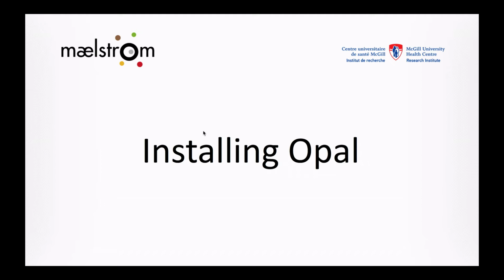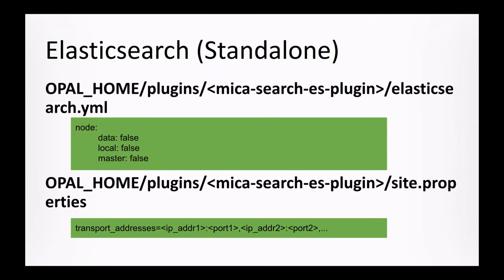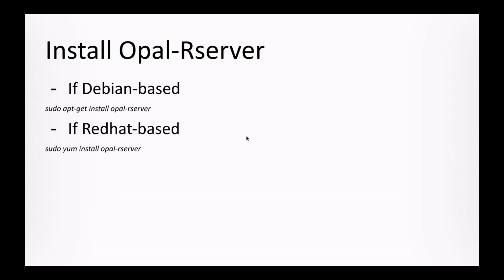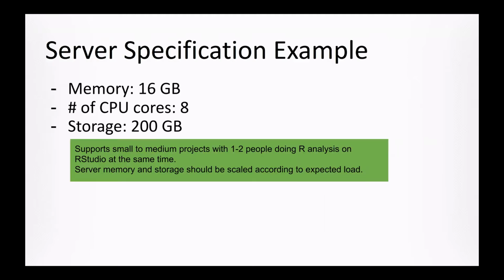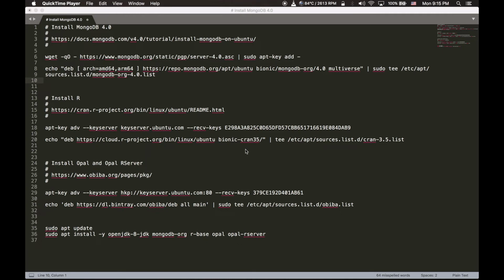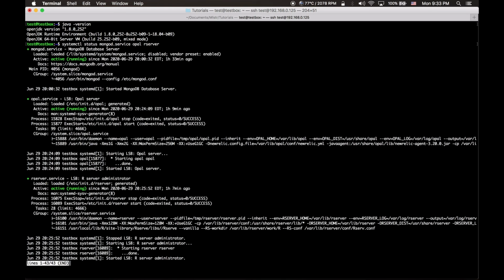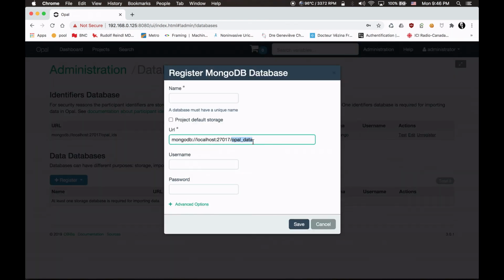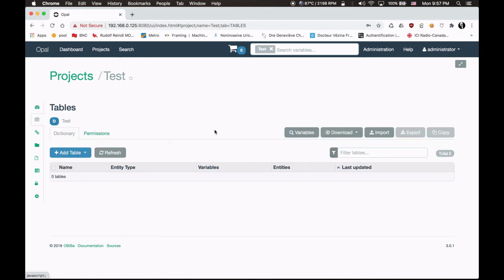Opal Installation Tutorial